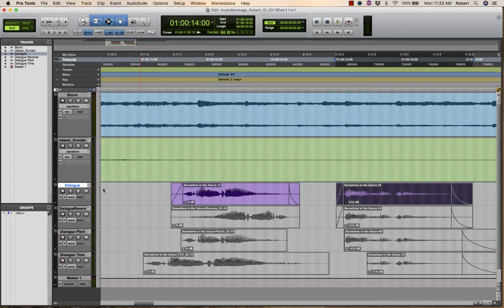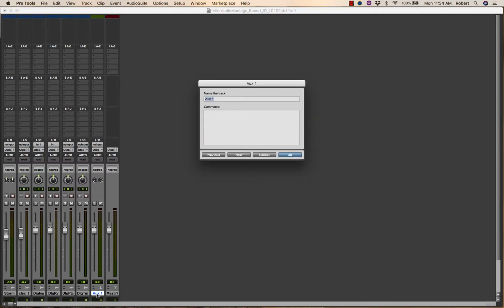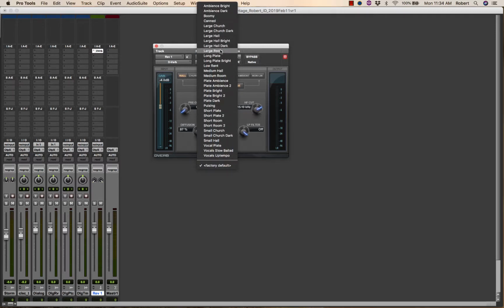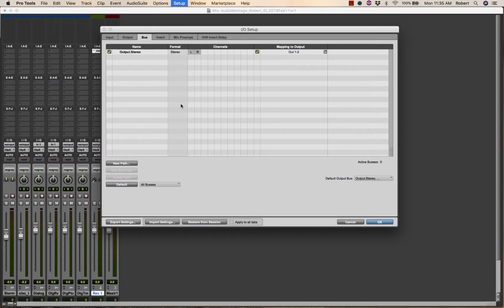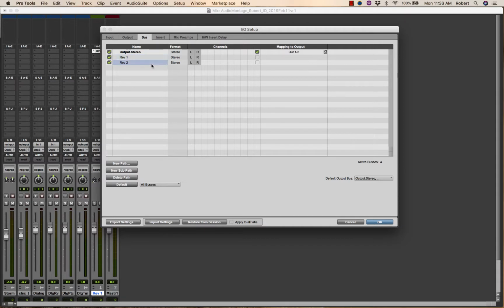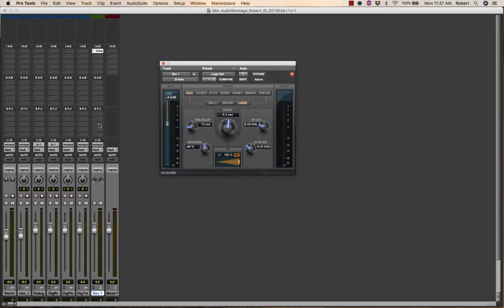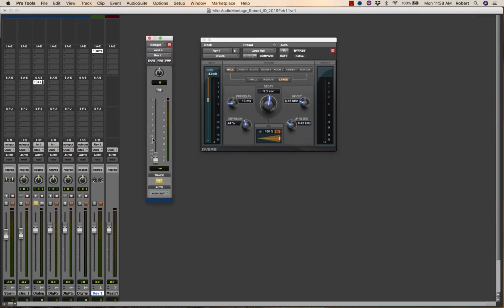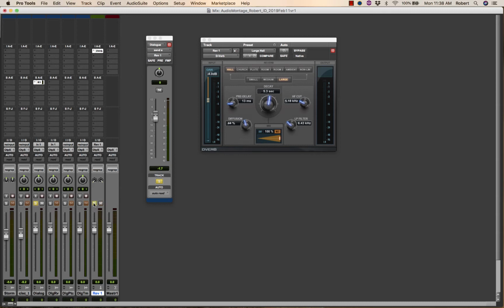12 Pro Tools: artifical reverberation